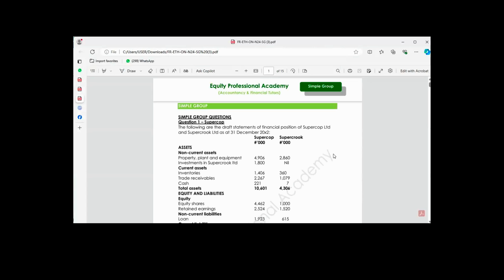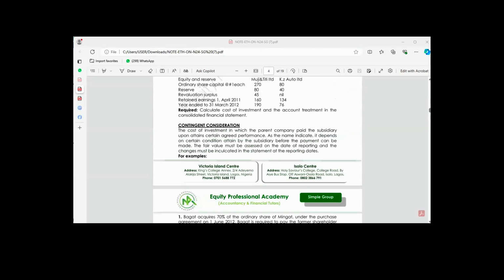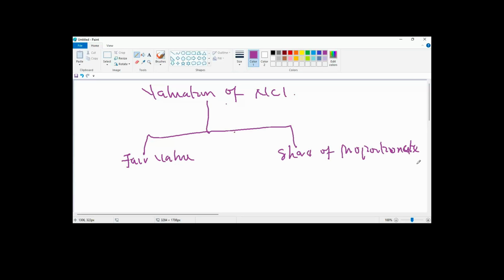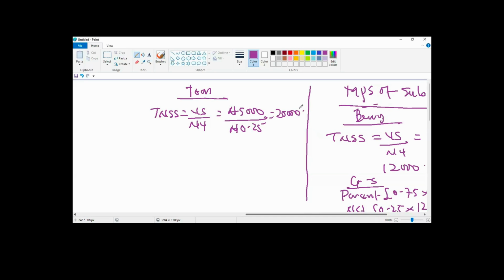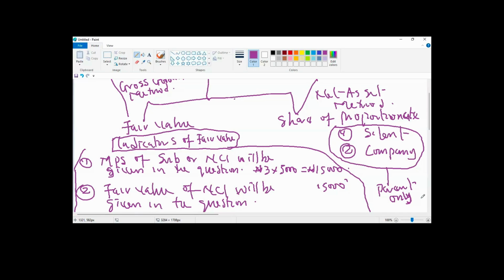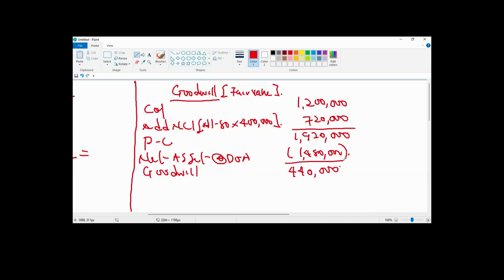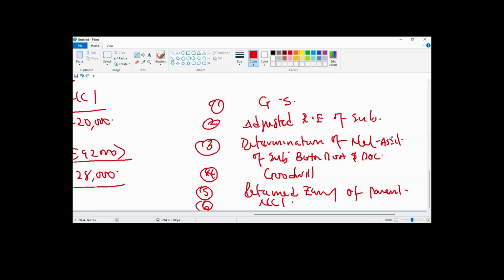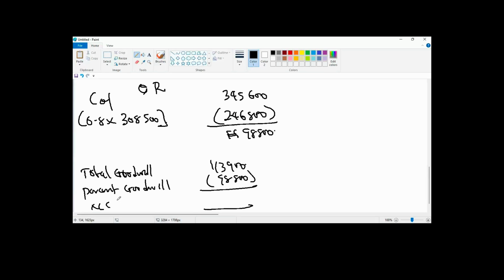Group Account Class 2